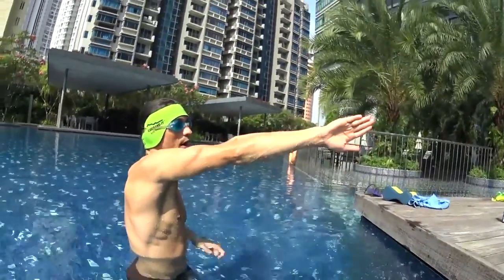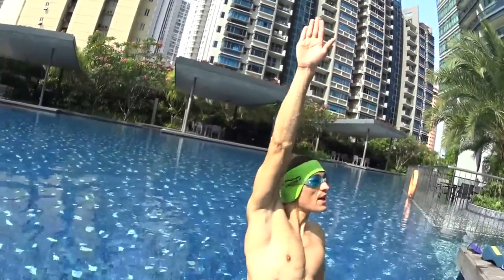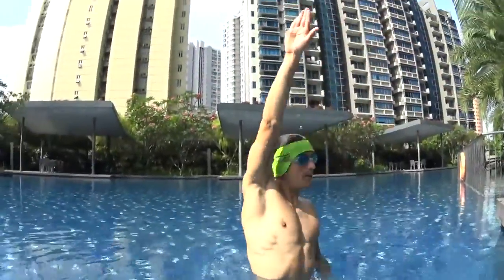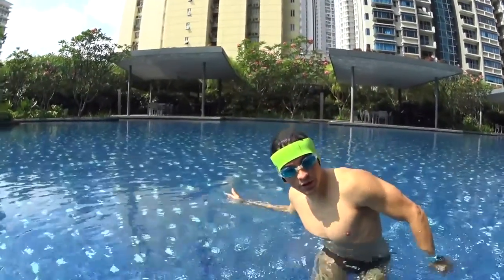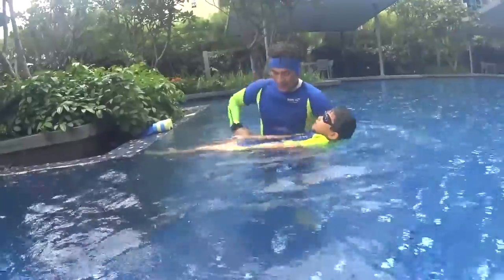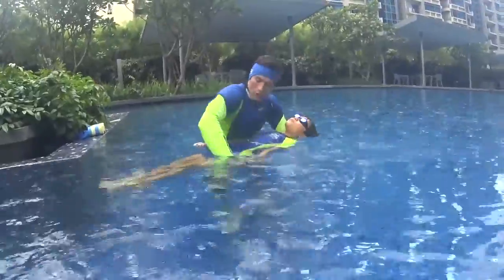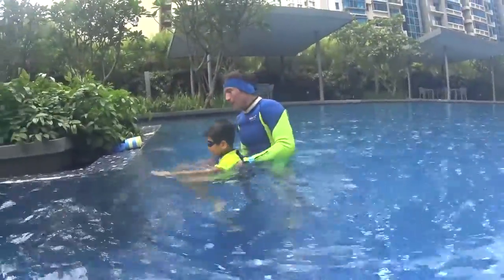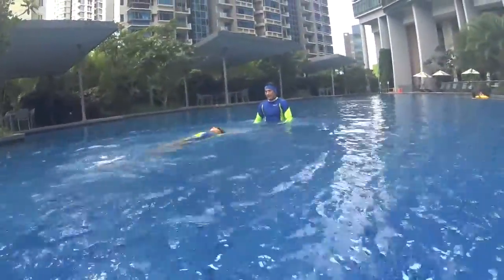L3 STEP2 S5 2 S